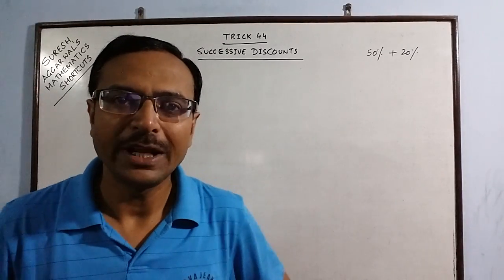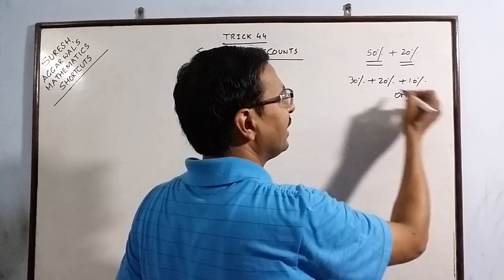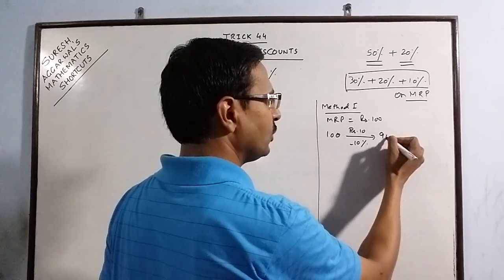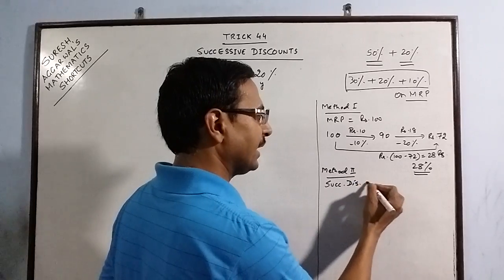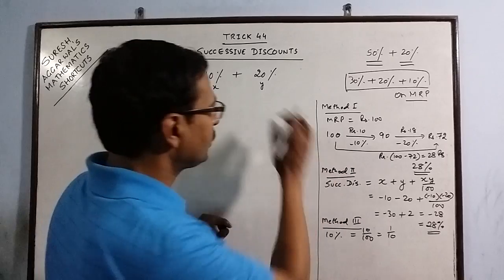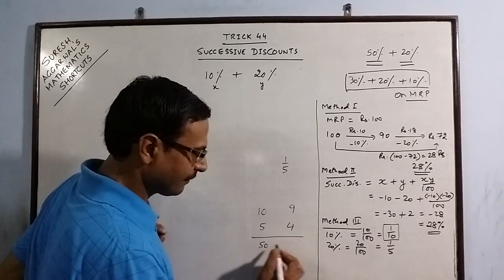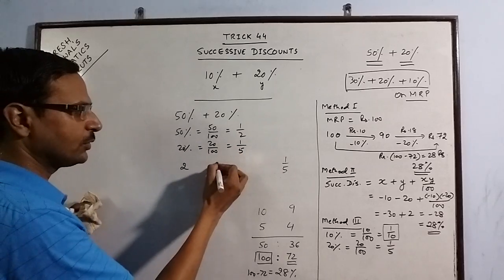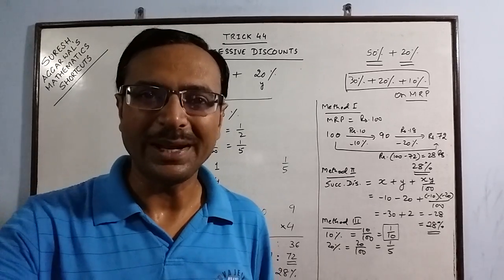Trick 44 - THREE METHODS for Successive Discounts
Discounts is one of the most common questions in numerical ability. View TRICK 44 to convert successive discounts into a single discount by THREE DIFFERENT METHODS. For more such amazing videos keep visiting: